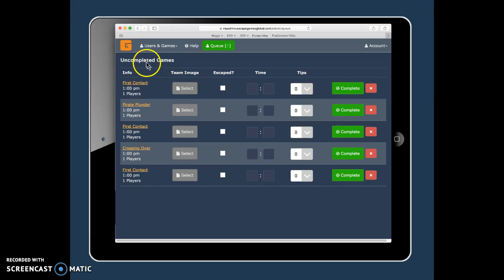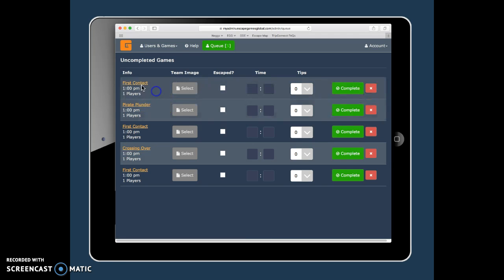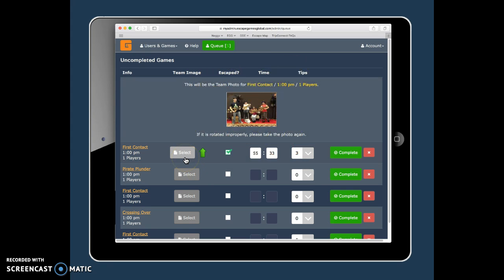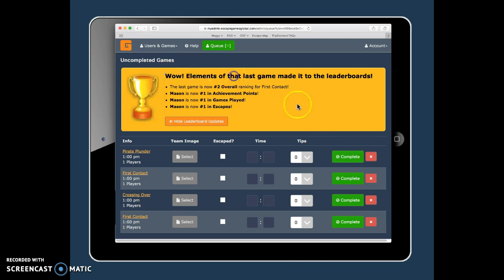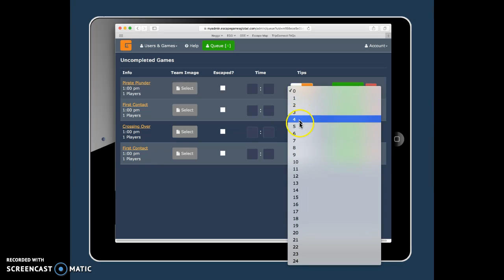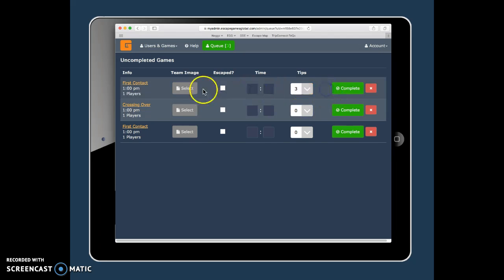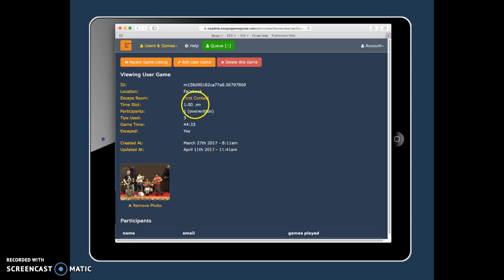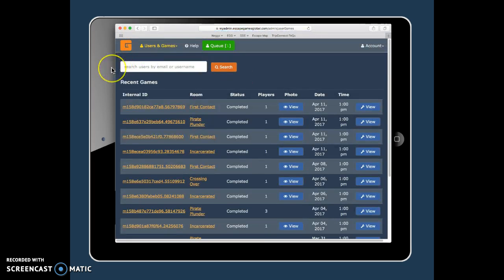Staff Training - Queue System